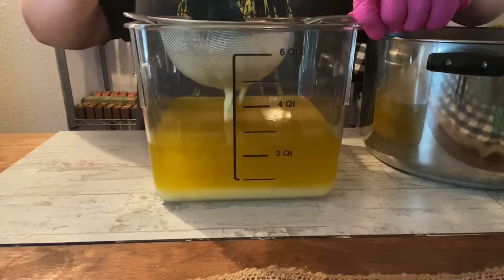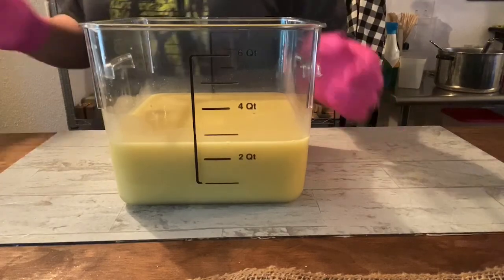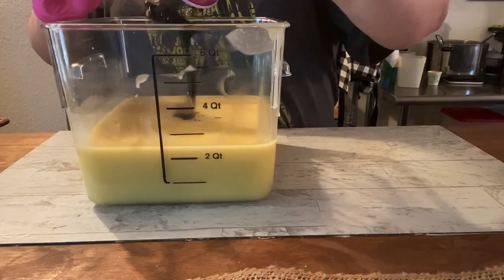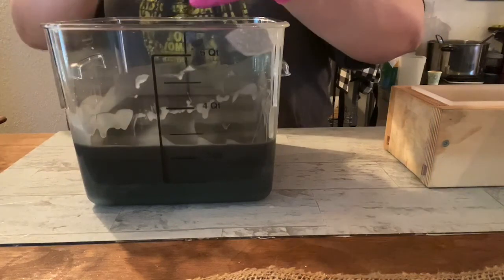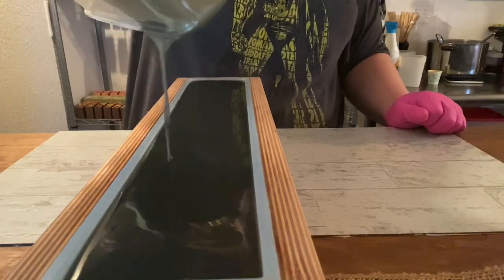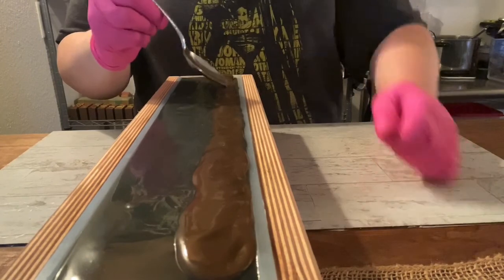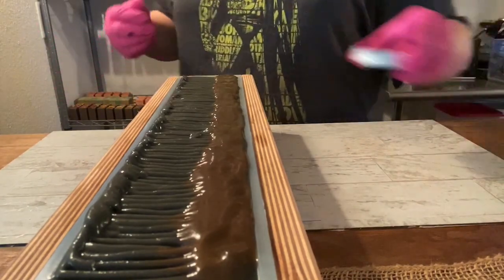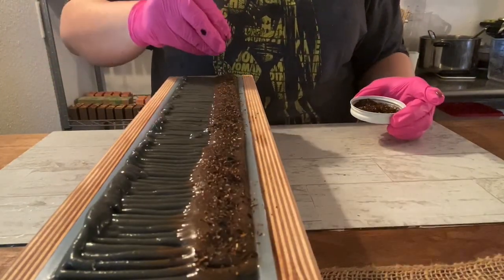Making of Tea & Tobacco Goat Milk Soap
Today’s soap was inspired by my memory of the tobacco shop in the mall my dad used to purchase his pipe tobacco in the 80’s. If memory serves his preferred “flavor” was a cherry vanilla.

This delightful blend has hints of fruity wine, spicy cinnamon, warm cloves, aromatic incense, and earthy patchouli  plus Base notes of tobacco leaf and oriental spice that provide the perfect foundation on which the other notes meld perfectly to form the sheer heaven that is Tea & Tobacco.

Check us out! We’re on Instagram as Faithfarmgoats & on Facebook

Our website is faithfarmgoats.com to shop our soaps and see more about our family.